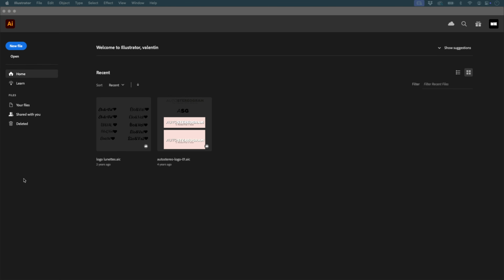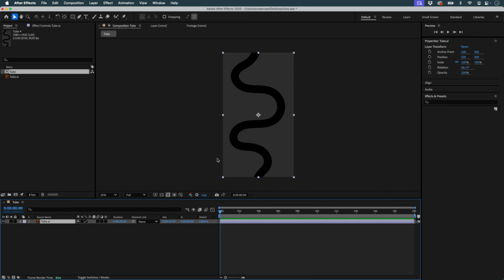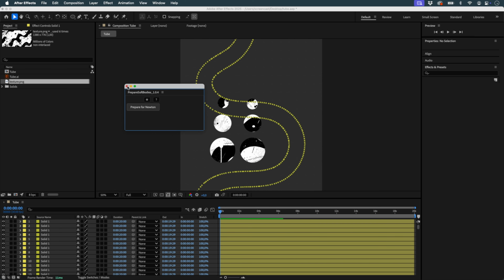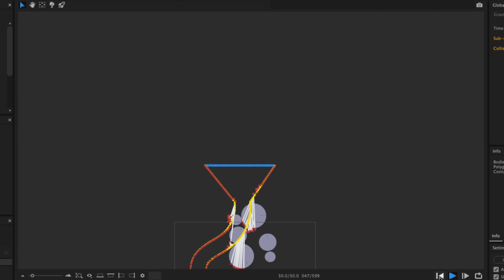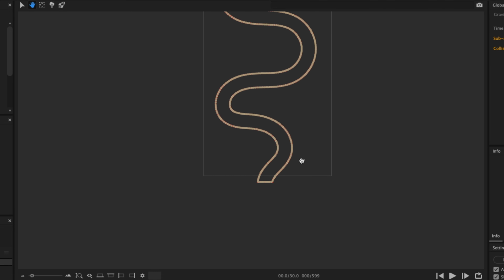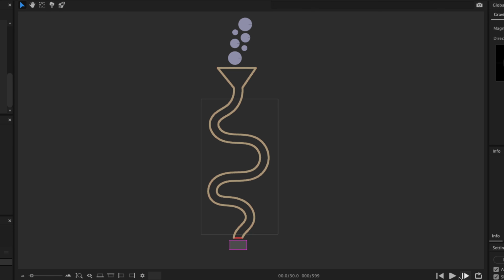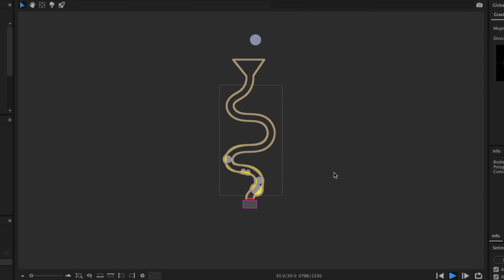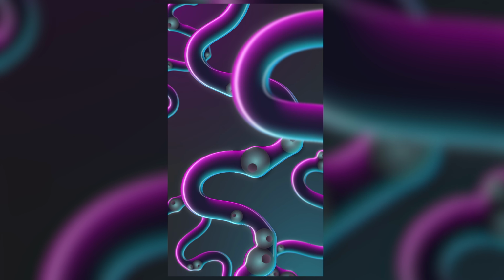How to create a deformable tube with After Effects and Newton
Today, we're diving into a step-by-step guide on how to dynamically animate a flexible tube in After Effects using Newton. Whether you're envisioning a vein, a flexible tube, or even a stomach, this tutorial will show you how to make objects, like marbles, move through the tube for a smooth and realistic animation. Let's get started!

Original threa on Reddit by u/Agreeable_Meal8624 : Its currently only a vision in my head, but im imagining the balls moving down the curve, and the curve stretching as they bunch up in the beginning, and slowly progressing ... At first i thought of Newton, its helpful for the movement of the balls, but not so much the stretching of the tract line ... i really dont wanna do it manually ..."

Never thought about making such thing and in fact it's pretty simple to make.

*00:26 - Let's Kick Things Off: Create Your Tube*
- Hey there! Let's start by designing our tube. For this, we'll be using Illustrator.
- Grab the brush tool and tweak it for a super smooth stroke. After a few tries, you'll nail the perfect path.
- Expand the stroke and use the Expand Appearance function to get a single path around it.
- Create a funnel shape and merge it with your stroke using the pathfinder.
- Add a bottom to your tube, cut off the rounded end, and make a square to remove it with the pathfinder.
- Once done, save your Illustrator file and head over to After Effects.

*01:33 - Import and Set Up in After Effects*
- Import your Illustrator file into After Effects.
- Create a new composition directly with the imported file.
- Convert the Illustrator file into shape layers within After Effects.
- Clean up any unnecessary shapes and adjust the color of your tube.

*02:02 - Design Your Marbles*
- Import your texture to create the marbles.
- Place the texture in your composition and use the ellipse tool to create a circular mask.
- Ensure the mask is the right size, slightly wider than your tube.
- Duplicate the marbles to create six of them, adjusting the mask each time for variety.
- Center the anchor point and create three different sizes of marbles: small, medium, and large.

*02:40 - Prep Your Tube for Animation*
- Use the prepare soft body's script to get your tube ready for animation.
- Enter the necessary values in the preferences and click on "prepare for Newton."
- The script will create small controllers that allow your tube to deform in Newton and After Effects.
- Rearrange your composition by placing your layers above the controllers and add some style options to give volume to your marbles.

*03:26 - Launch Newton and Place Marbles*
- Launch Newton and start by correctly placing your marbles.
- Select all yellow objects with the C key and set them to Ae-matic so they stay static but with physical constraints.
- Adjust the global properties of your simulation, set steps to 20, turn off collision tolerance, and increase the tension of your AEmatics to three.

*04:00 - Fine-Tune Object Interactions*
- Ensure objects pass through the funnel by setting them to Dead, making them transparent to the marble animation.
- Adjust gravity settings so objects stay in place.
- Create a closed chain of weld joints between all objects to allow deformation while maintaining the tube's shape.
- Set the tension of the joints to 60 for better deformation as objects pass through.

*05:36 - Fix Stuck Objects*
- If objects get stuck at the end, change their collision group to ensure they no longer touch the marbles in group A.
- Remove the joints connecting them for smoother animation.

*05:59 - Extend Animation with Teleportation*
- Use Newton's teleportation function to create a longer animation.
- Create an object in After Effects to serve as a portal.
- In Newton, set this new object to static and enable the portal under teleportation.
- Make your marbles teleportable so they return to their starting point when exiting the tube.

*07:46 - Final Touches and Rendering*
- Increase the duration of the simulation and offset your marbles in time for a seamless animation.
- Render your simulation and head back to After Effects.
- Open your new composition, hide the yellow objects, and display your tube.
- Adjust the position and settings of your composition to match the simulation length.
- Preview your animation and customize the look of your objects as desired.

That's it! You've now got a dynamic, deforming tube animation with marbles passing through. Enjoy customizing it further!